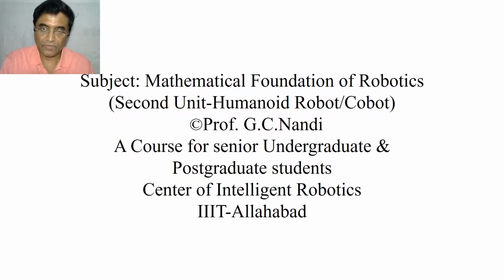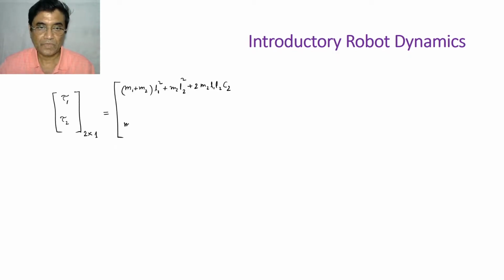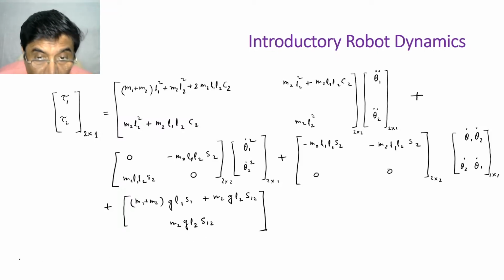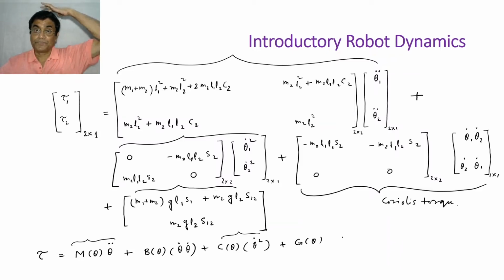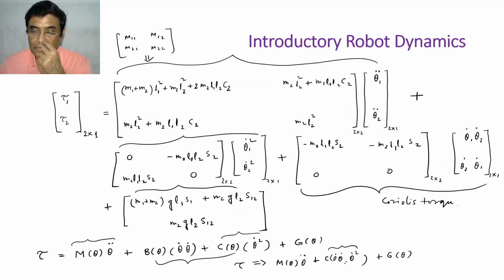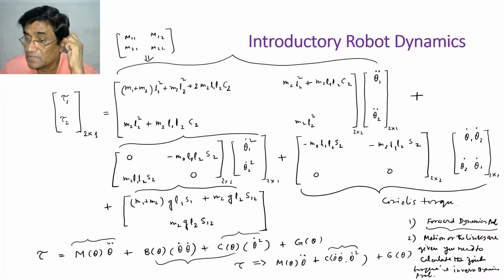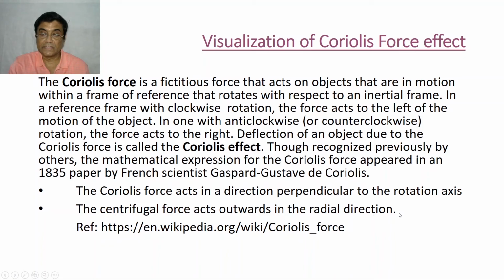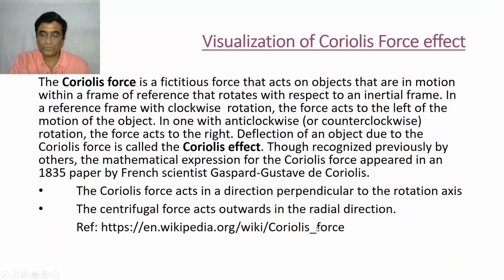Introduction to Robot Dynamics-III/III, Lecture-28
Modeling Manipulating Robots using Lagrangian Dynamics